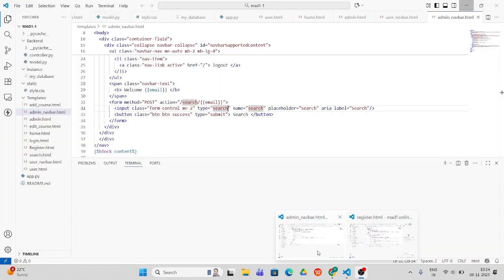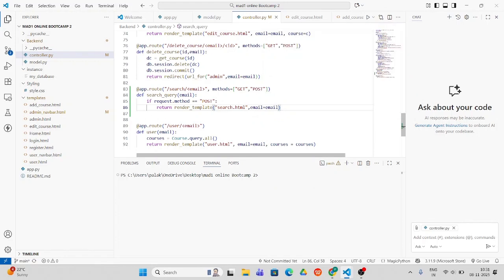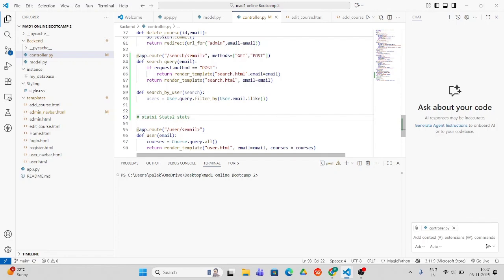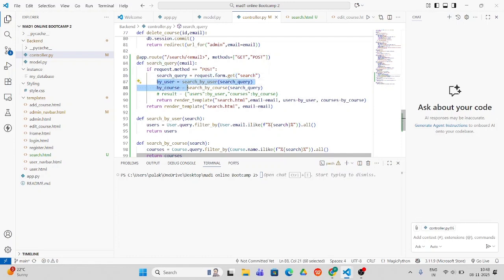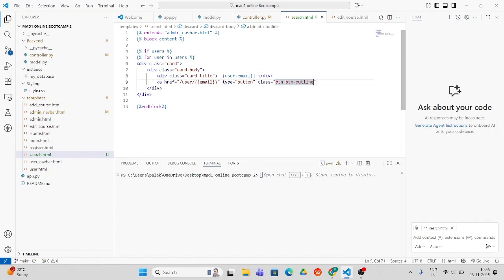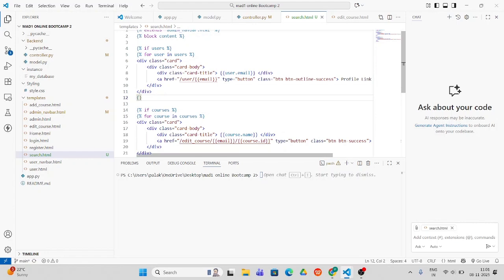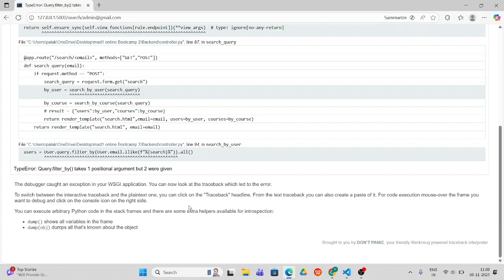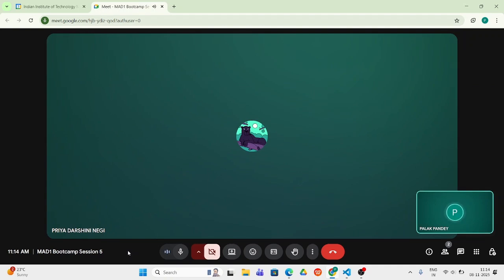Search functionality | how to add search functionality in MAD1 project | search option kaise banae